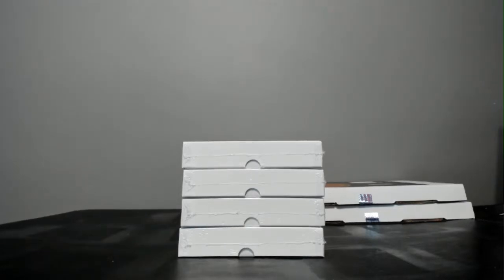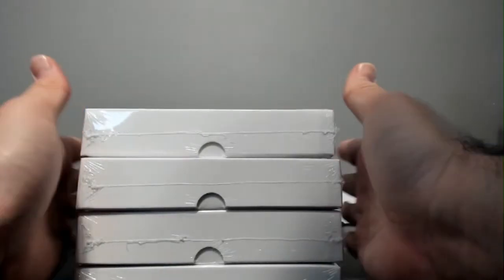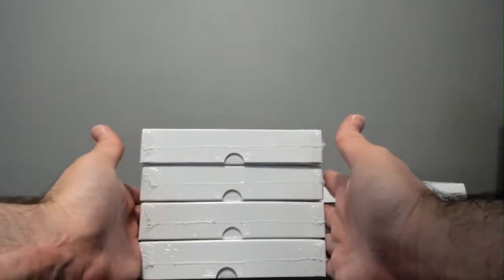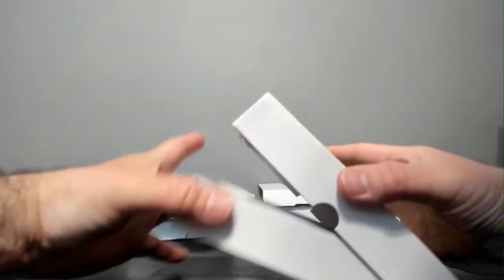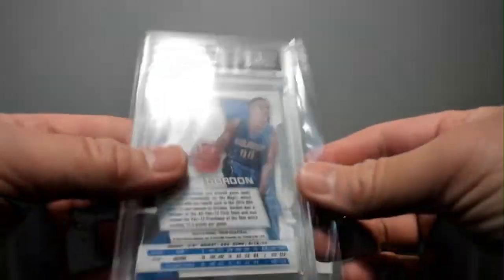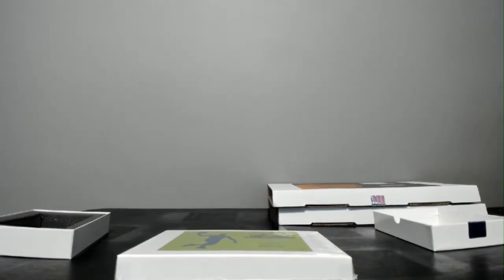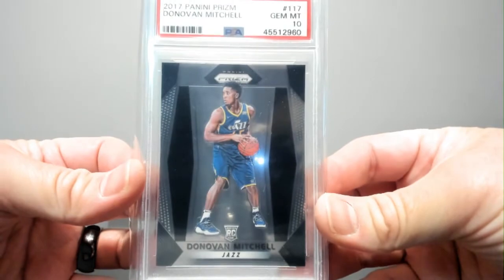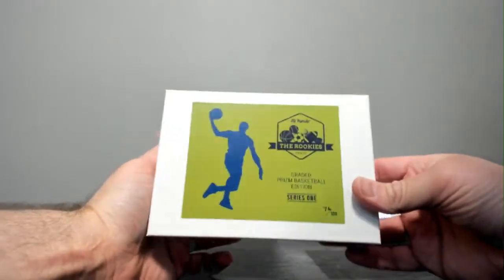19/20 Hit Parade Rookies Prizm Basketball Ser 1- 1-Box-DACW Live 6 Spot Random Division Break 6 & 7